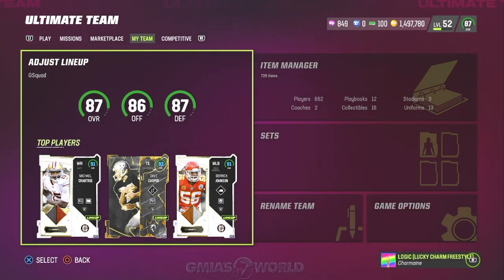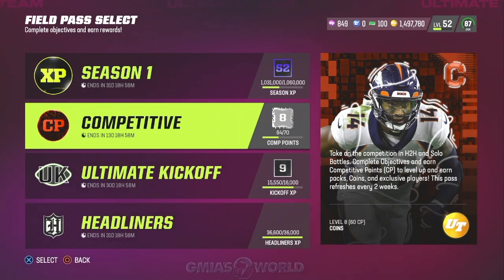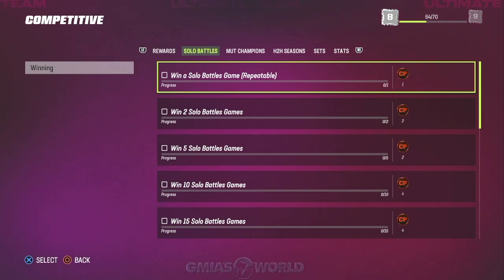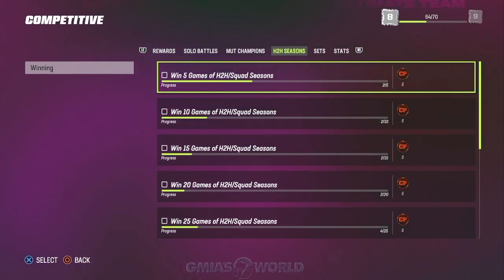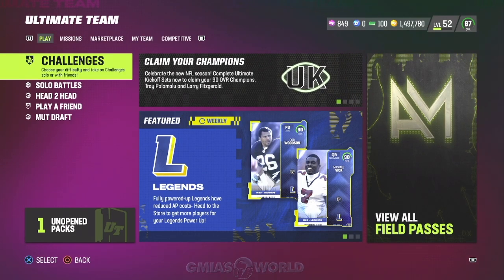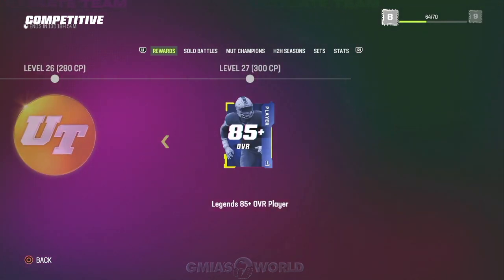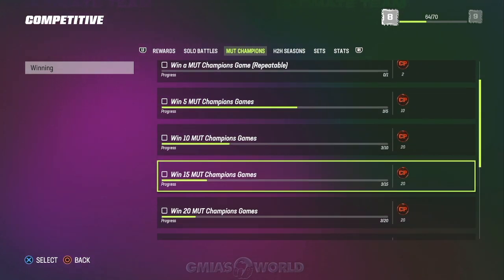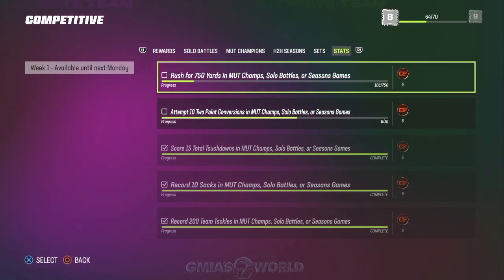HOW To Get FREE 89 OVR Courtland Sutton In Madden 23! (LEVEL UP FAST!)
Madden 23 Ultimate Team - Today’s Madden 23 Ultimate Team gameplay video gmiasworld goes over HOW To Get FREE 89 OVR Courtland Sutton In Madden 23! (LEVEL UP FAST!) FREE Madden 23 Ultimate Team coins free mut 23 packs, the latest gameplay news & changes for Madden 23 ultimate team gameplay including ea servers down issues, missing Rookie Premiere Token, How To Play Madden 23 Early & how to level up fast in Madden 23 Ultimate Team.

-Background Music @ZaneAlexanderNC via Twitter

madden 23, madden 23 ratings, mut, mut ratings, madden 23 ultimate team, madden 23 how to play madden 23 early!, raiders theme team madden 23, mut 23 coin making method, mut 23, level up fast, fast level up, official madden 23 gameplay, madden 23 pack opening mut, gmiasworld, gmia madden, gmia mut